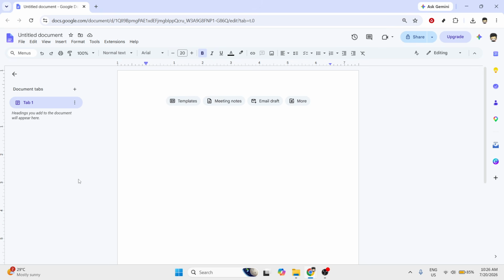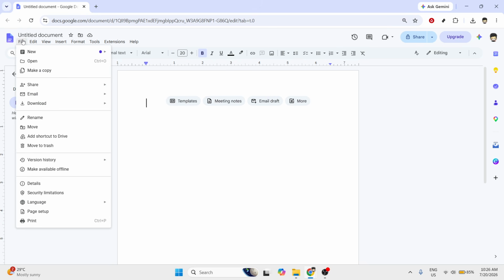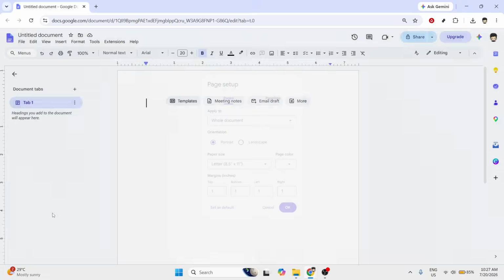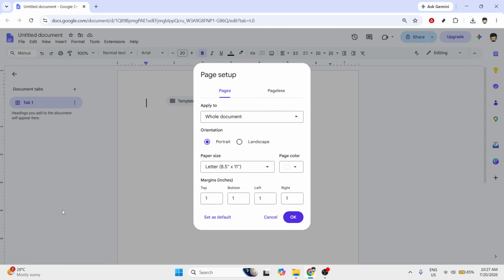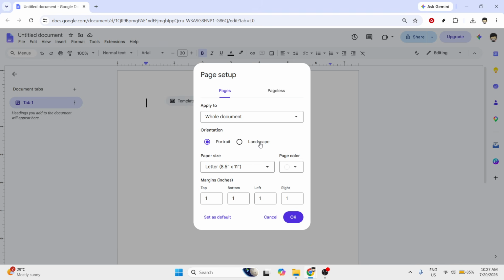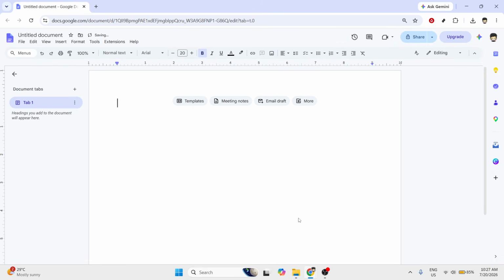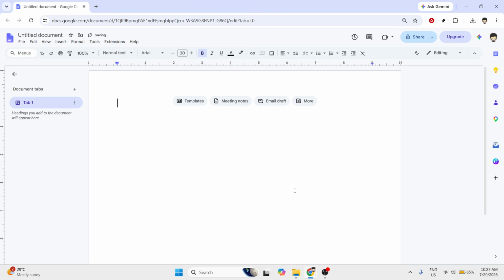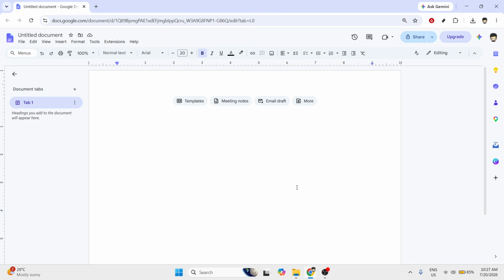How to make Google Docs landscape mode (Step By Step 2026)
How to make Google Docs landscape mode